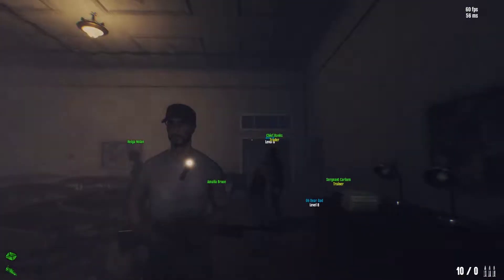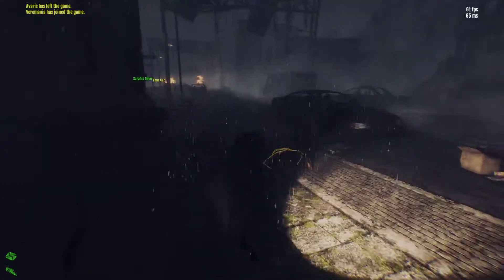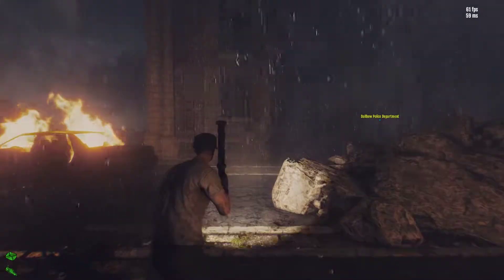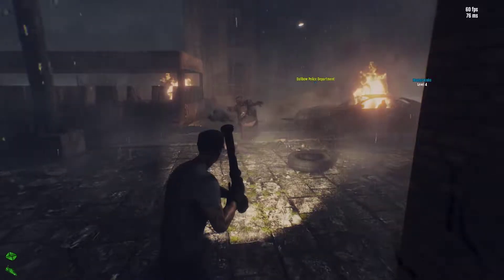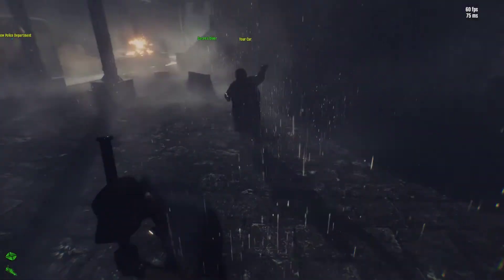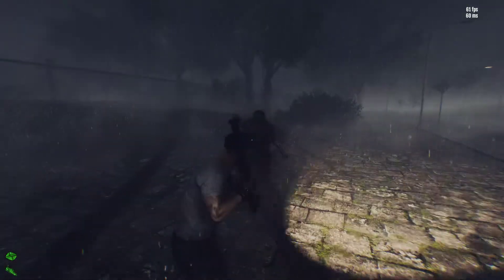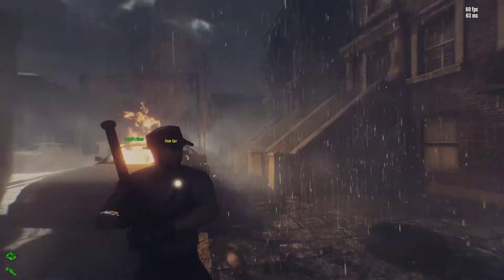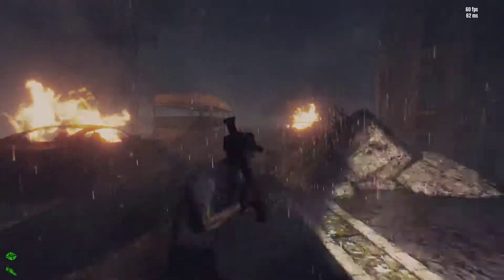Dead Frontier 2 - Quick-Tips Pt.1 Melee Combat Pro-Strat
First in an intended series of quick-tips to help you survive in the world of Dead Frontier 2!